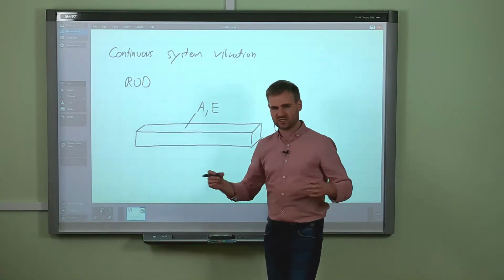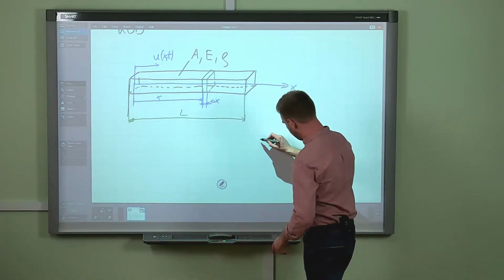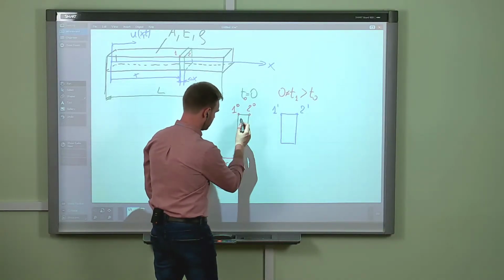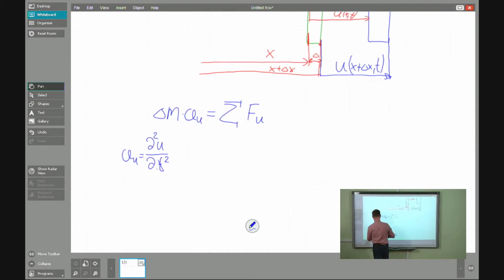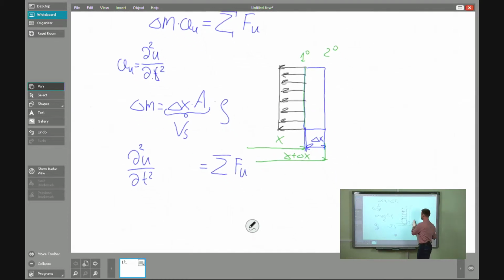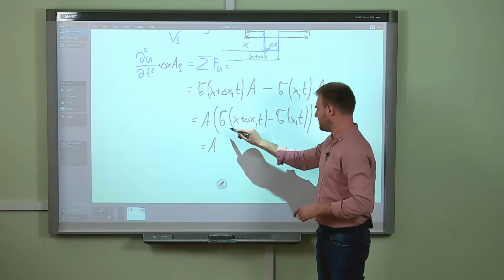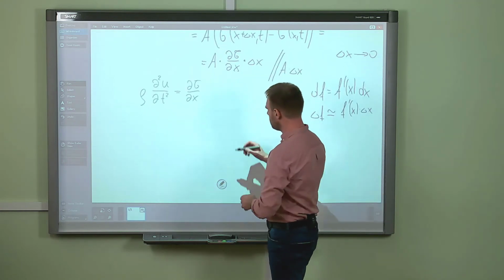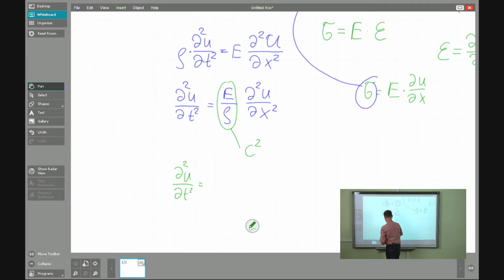[MVT#015] Continuous systems - rod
Mechanical vibrations - video tutorial.
A topic of the lecture: Continuous systems - rod.
Instructor: Bogumił Chiliński.